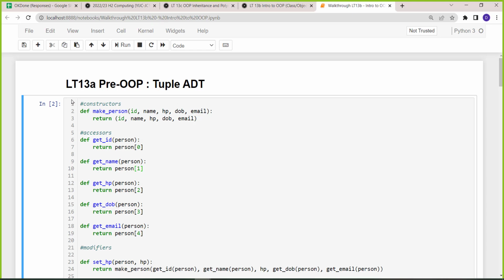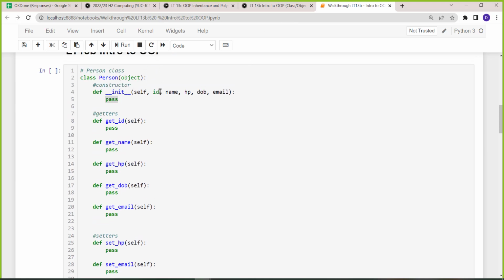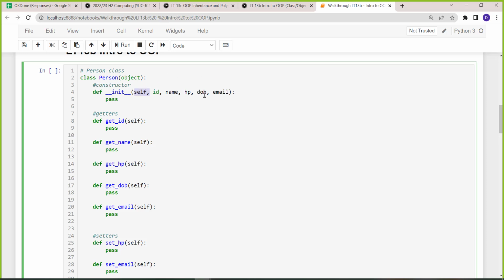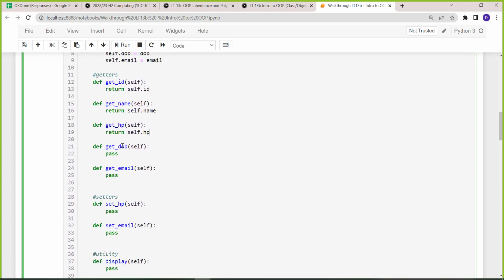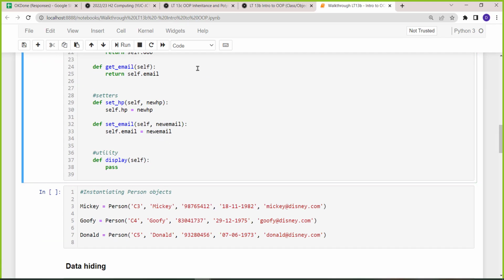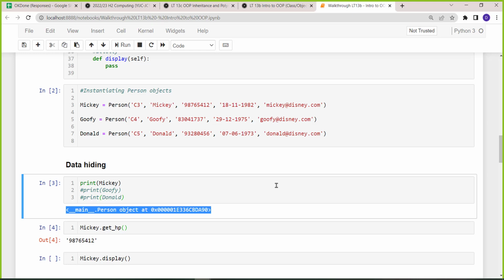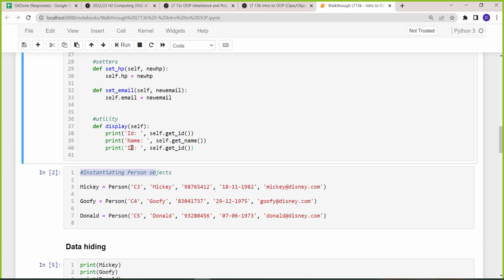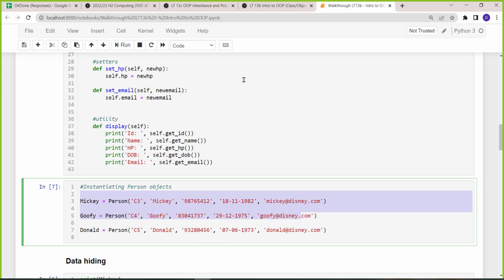Walkthrough LT13b Intro to OOP Question 3